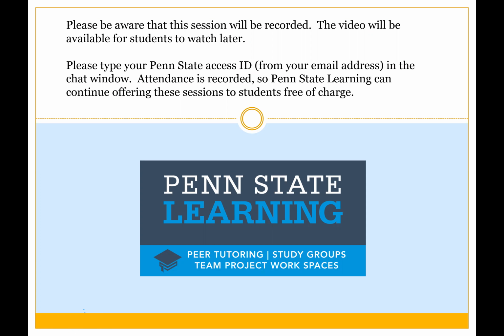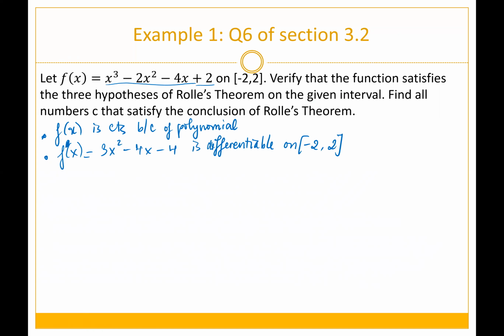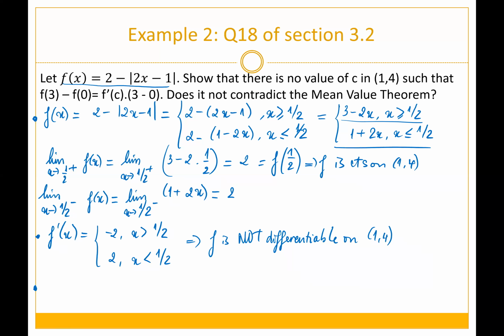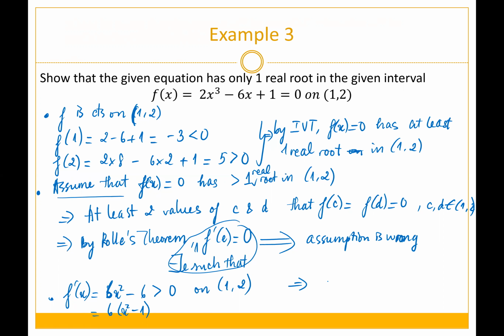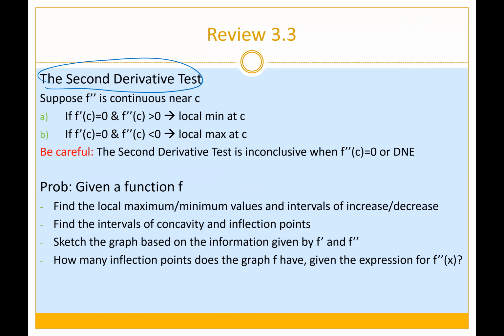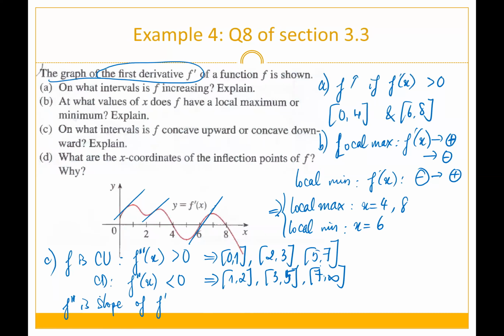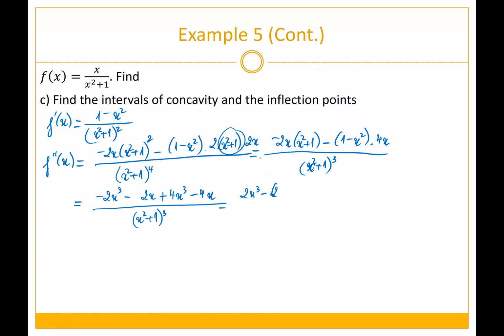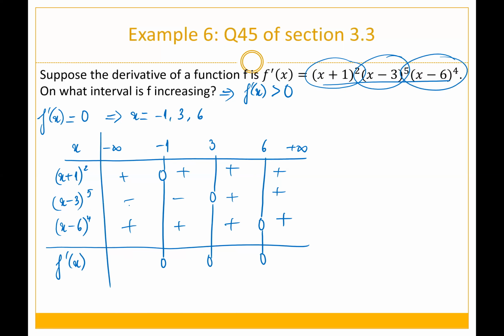MATH 140 Week 6 GSG